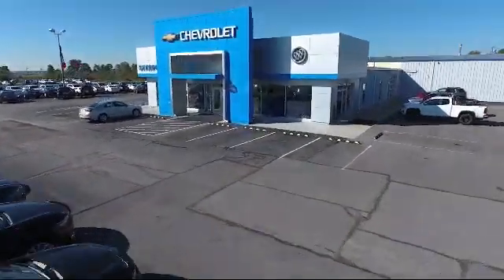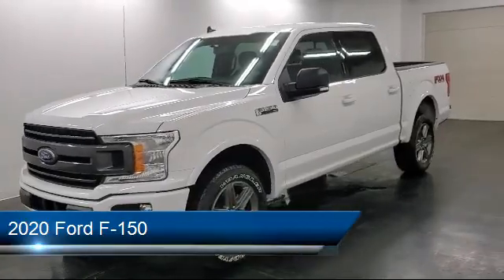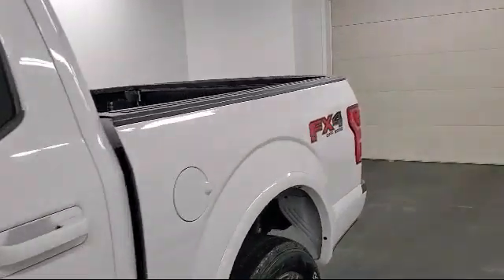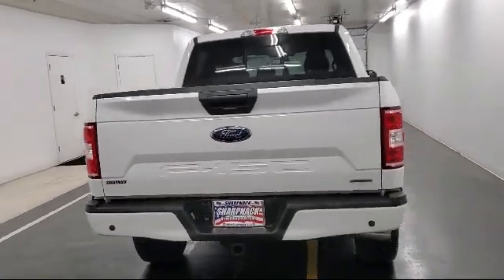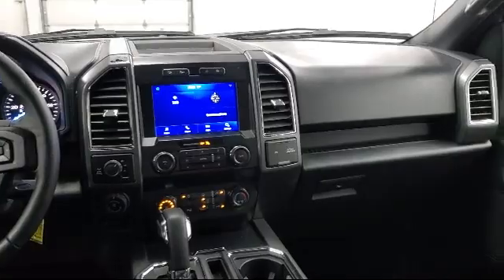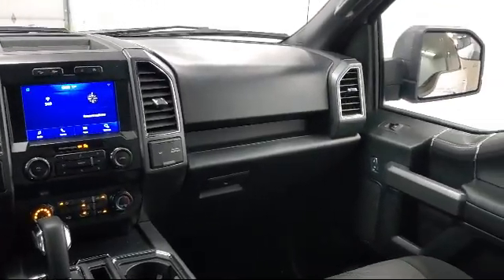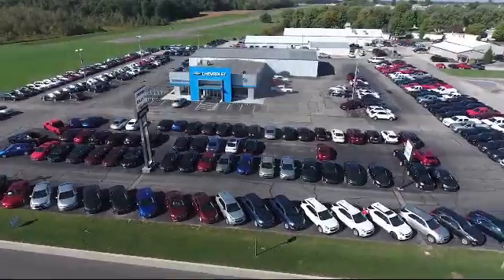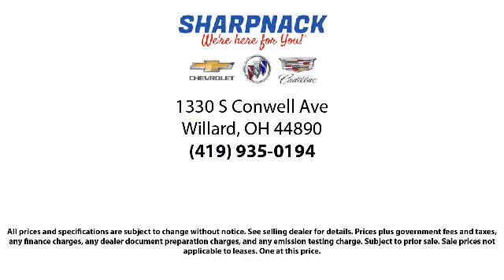2020 Ford F-150 XL 4WD SuperCrew 5.5' Box Willard Attica Plymouth New Pittsburgh New Washington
2020 Ford F-150 XL 4WD SuperCrew 5.5' Box Stock Number: L026A Vin:1FTEW1E49LFB81087.

Sharpnack Chevrolet
1330 S. Conwell Avenue